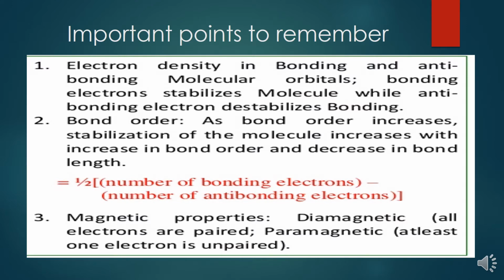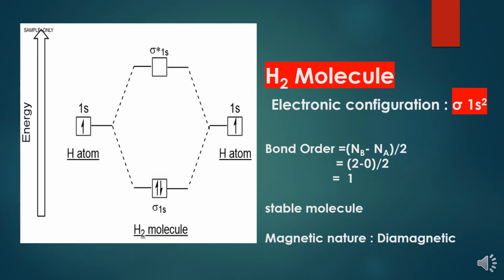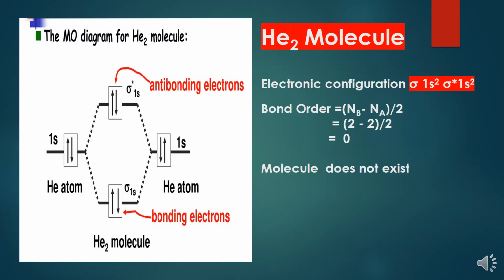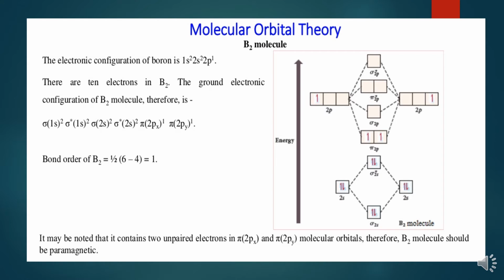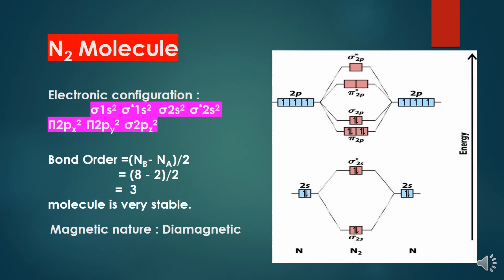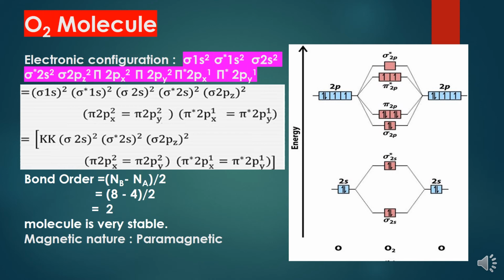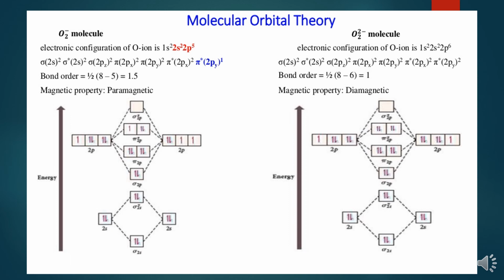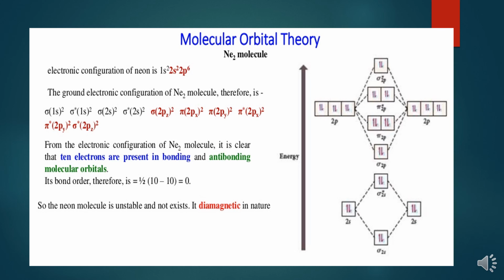Molecular Orbital Diagrams Class XI Chemistry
Chemical Bonding & Molecular structure Class XI